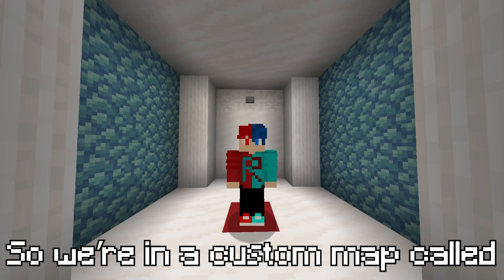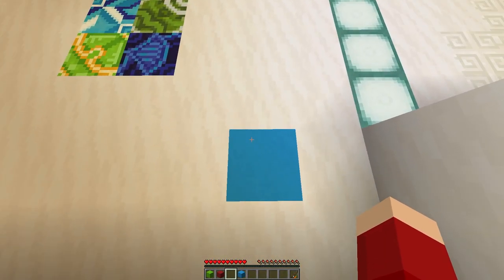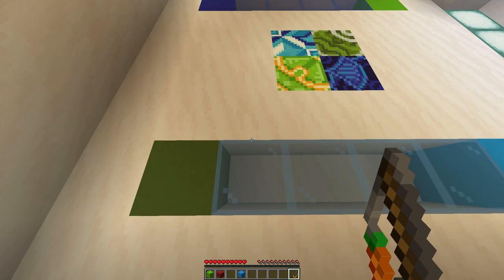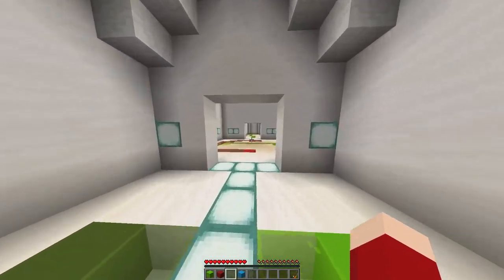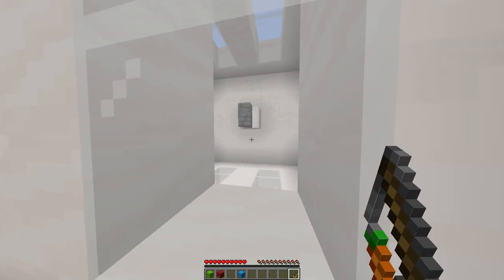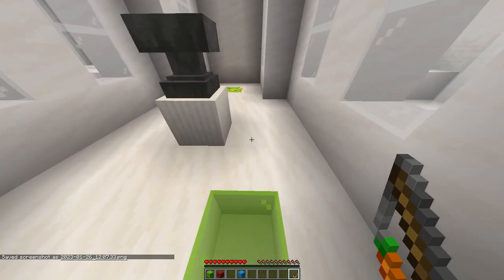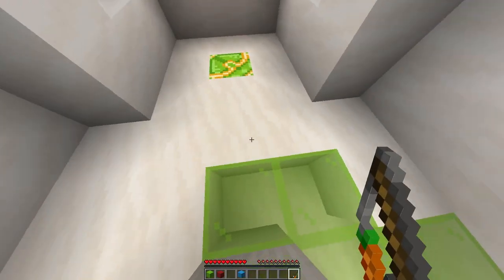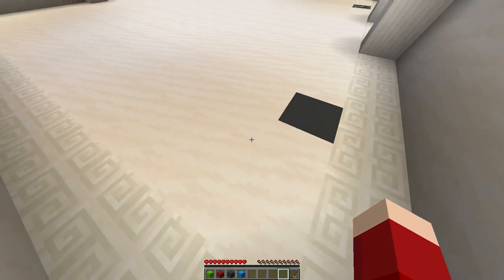THIS PUZZLE IS DIFFICULT!!! | Minecraft 'The Line'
In today's Minecraft video, I am trying out a custom map called "The Line". So this is a puzzle map where I have to connect the dots. But I didn't expect the map to be that hard and confusing at the same time.